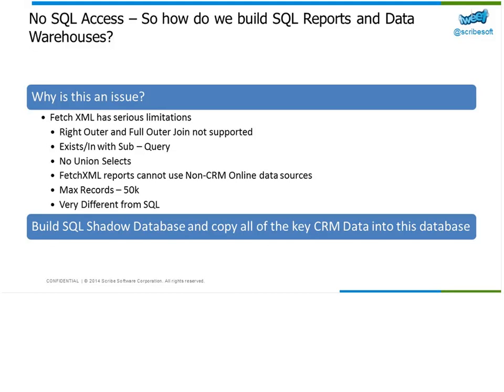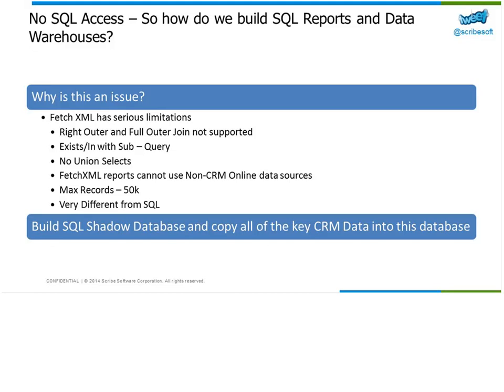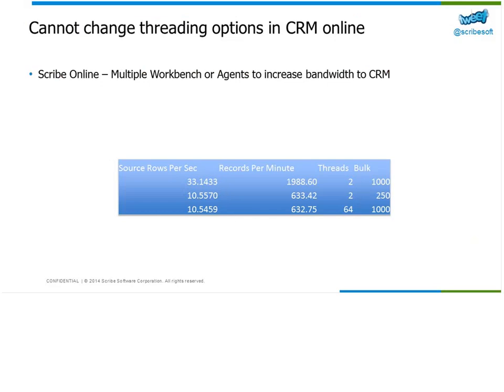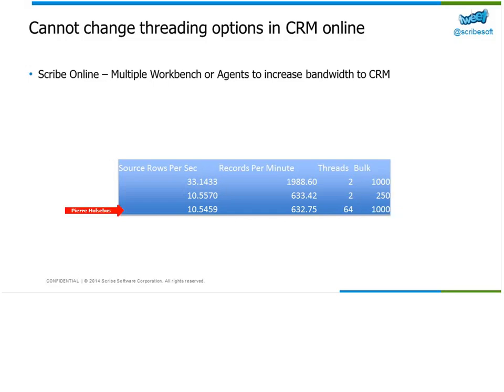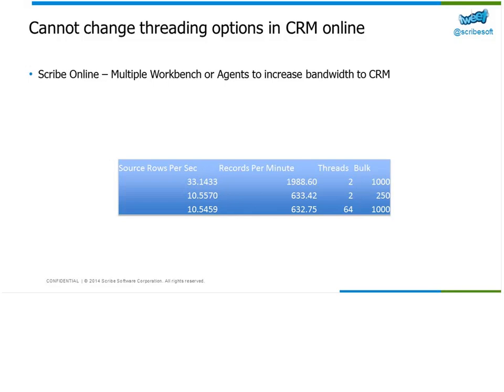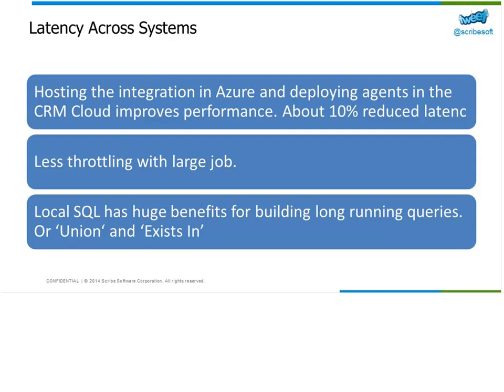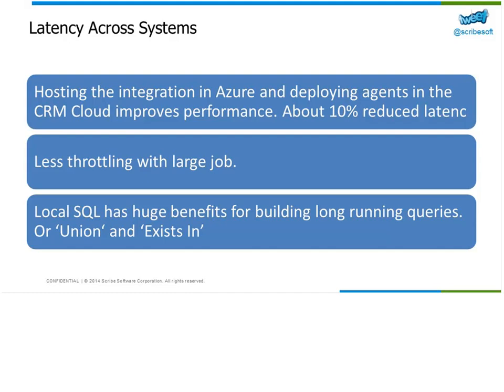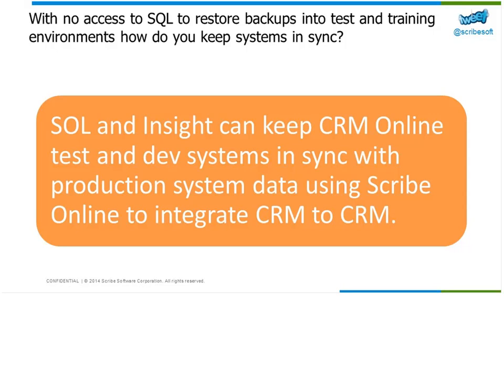Top Five Challenges of Integrating Microsoft Dynamics CRM Online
Just how different is Dynamics CRM Online from CRM On-premise? One word: very! Let the experts share with you the unique challenges of migrating and integrating Dynamics CRM Online - strategies for dealing with latency, lookup performance, reporting model changes and some tricks on preprocessing data will be explored.